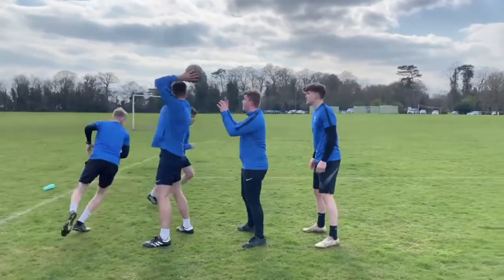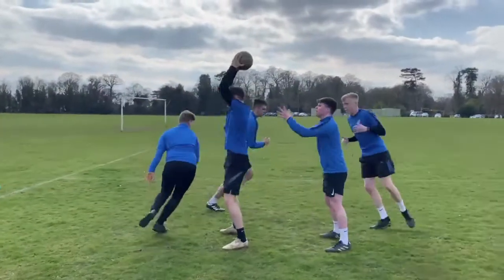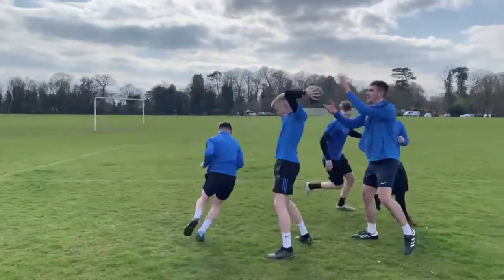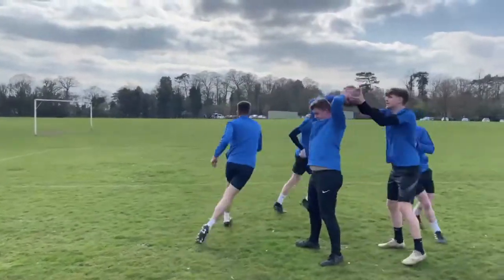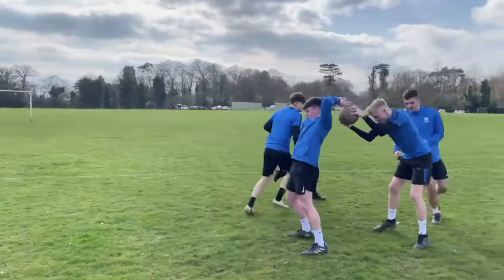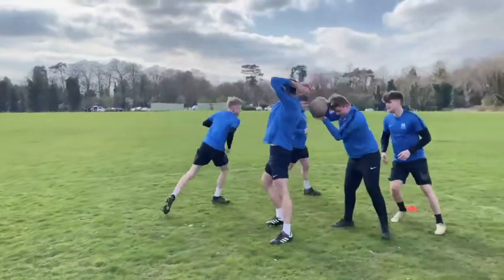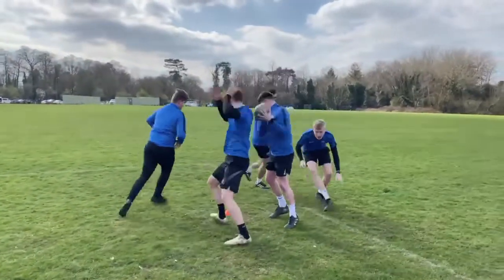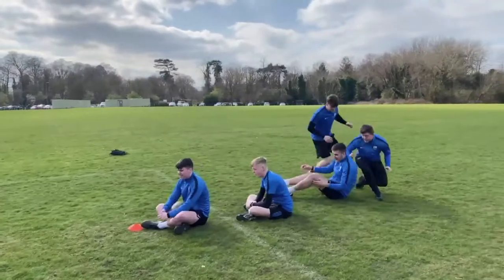Over and Under